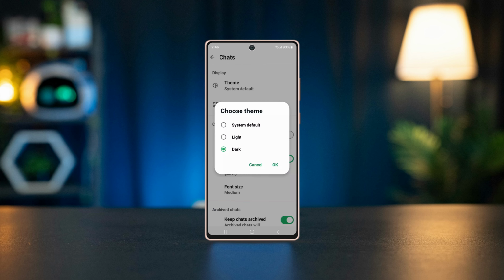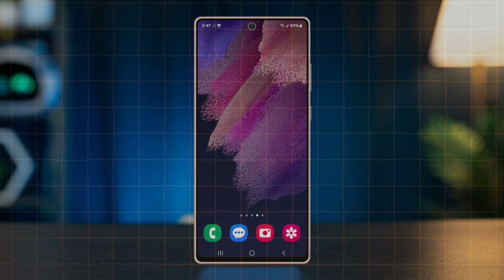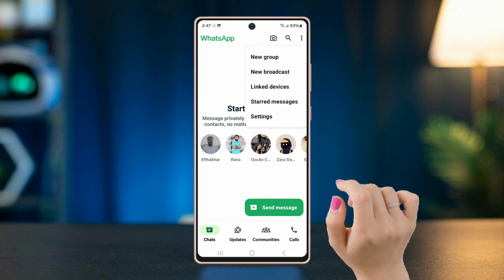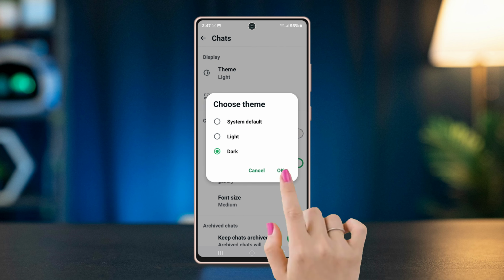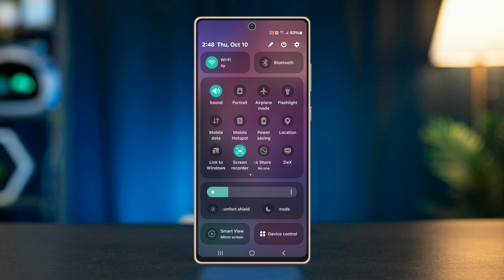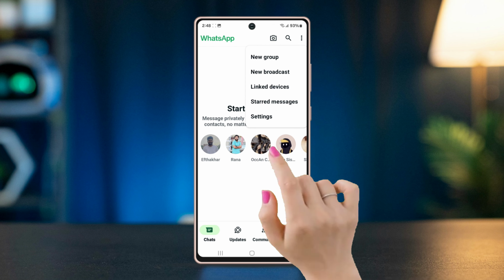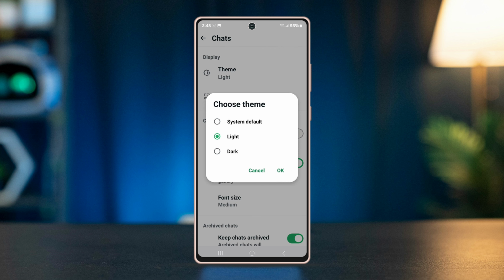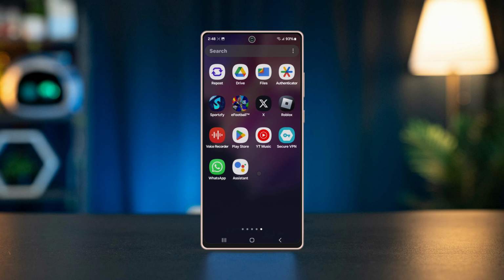How to Enable Dark Mode in WhatsApp Android | Set Up Dark Theme on Android WhatsApp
Looking to turn on WhatsApp dark theme on your Android phone? This video will show you how to show the black theme on WhatsApp with some easy steps! By knowing how to use the black mode on WhatsApp, you will be able to give your screen a new look and make the chats more aesthetic! Showing WhatsApp in a Black screen on your Android will also help your eyesight! It will be like enabling a night mode on your WhatsApp!

So let's not waste time here and set this up on your Android phone right away!

00:01- Video Intro
00:12- The Tutorial
01:01- Tutorial End